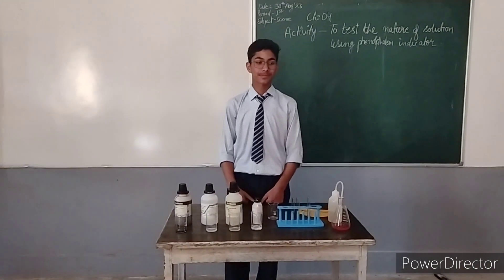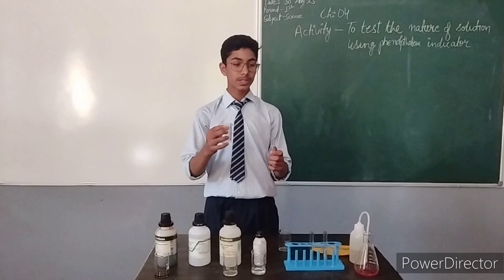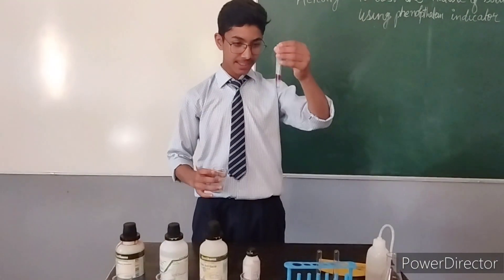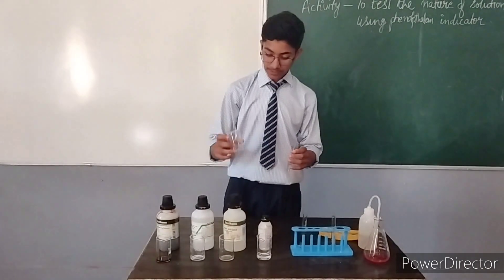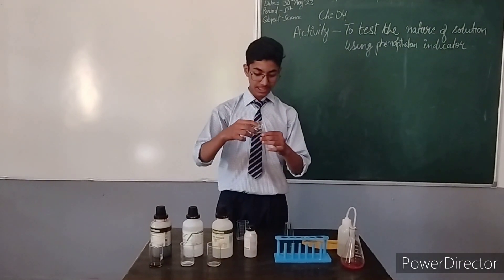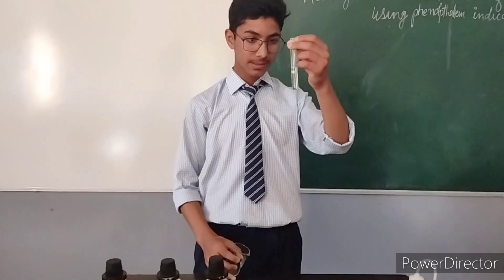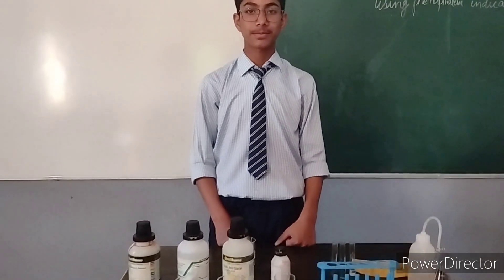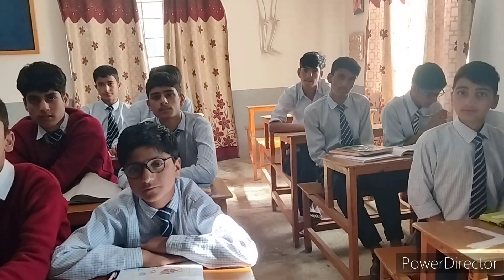31 August VII Activity- To show nature of solution using phenolphthalein indicator